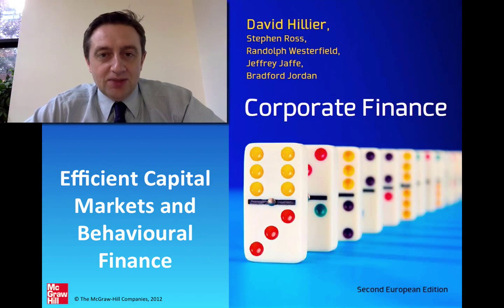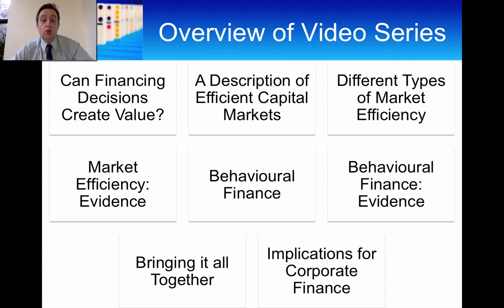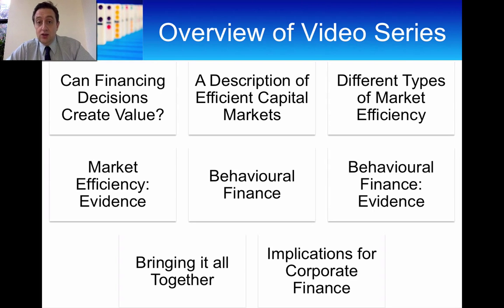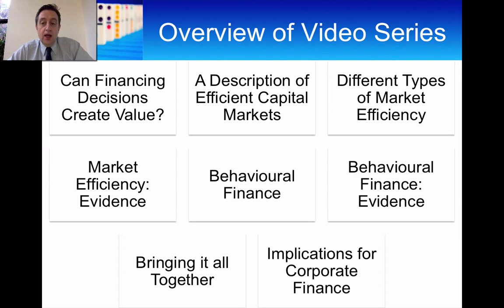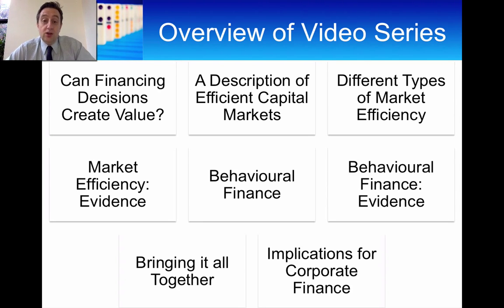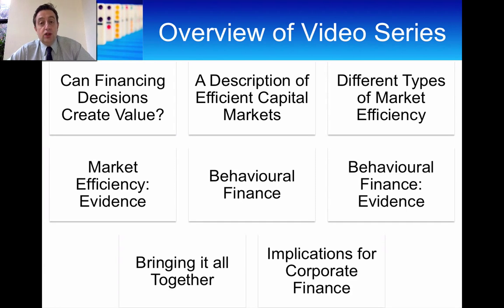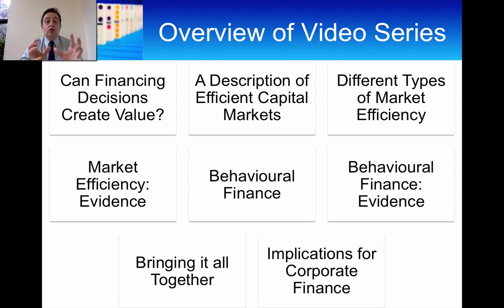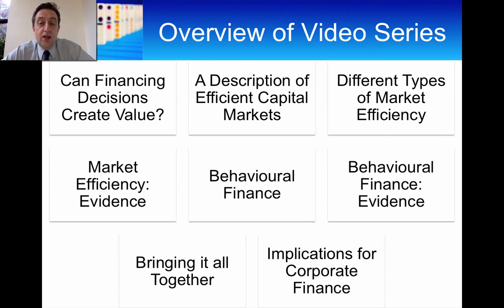Efficient Capital Markets and Behavioural Finance: A Brief Overview